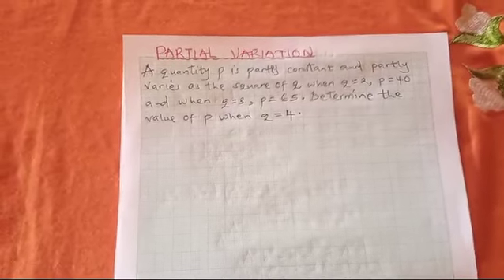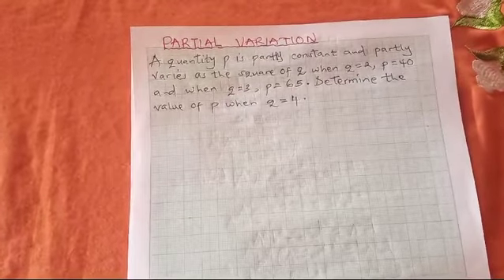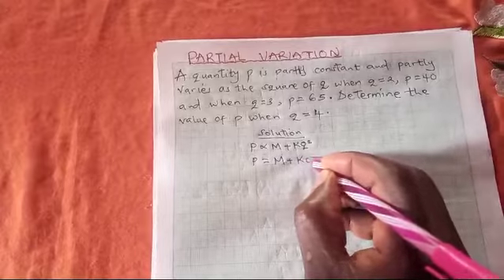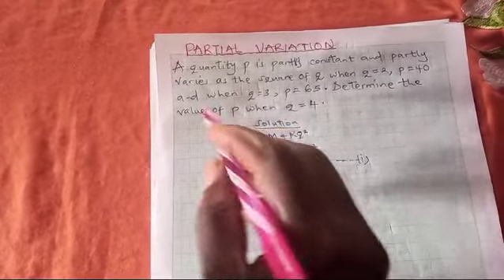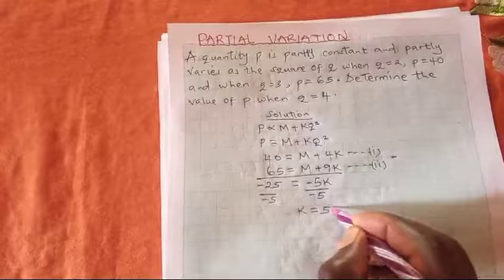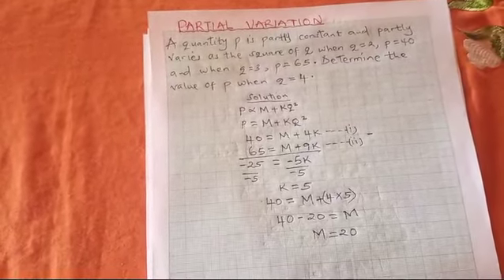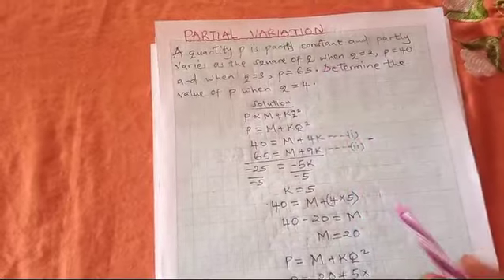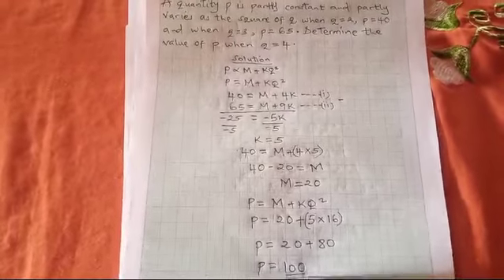PARTIAL VARIATION || MATHEMATICS PP2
Formula and variation Kcse paper 2 topic